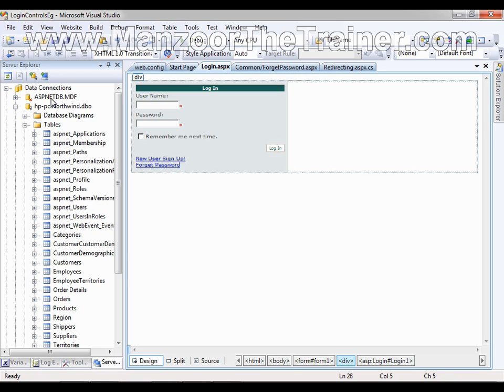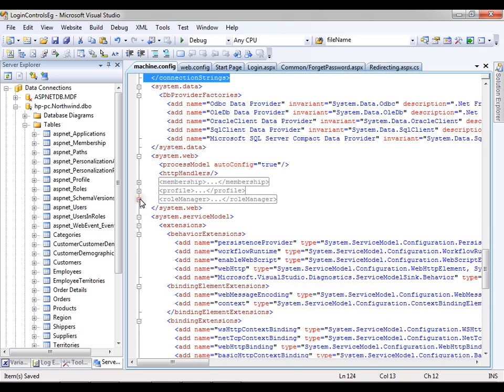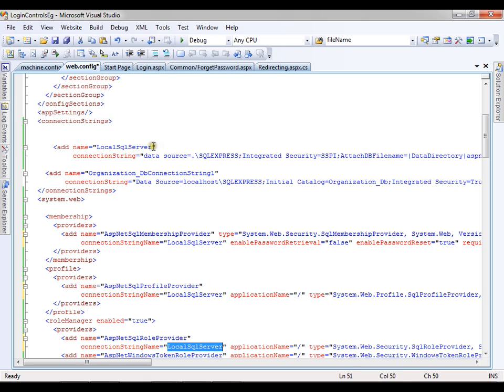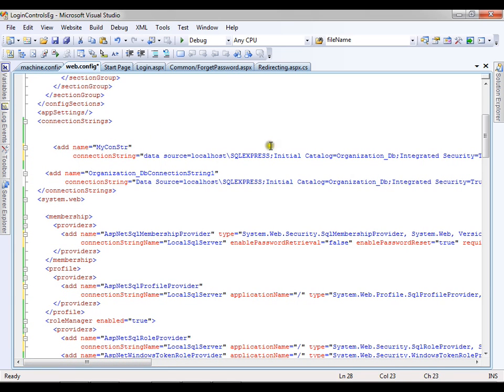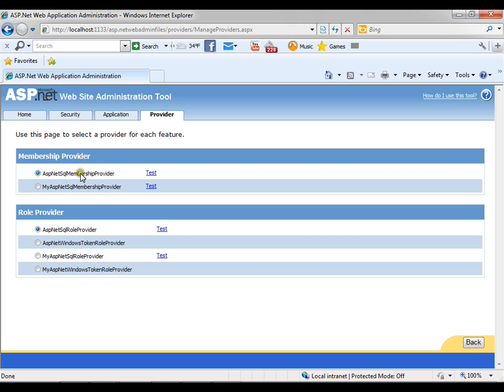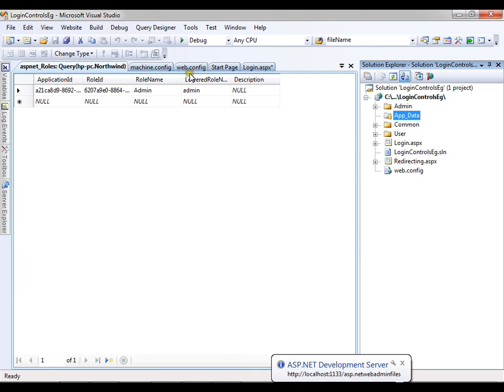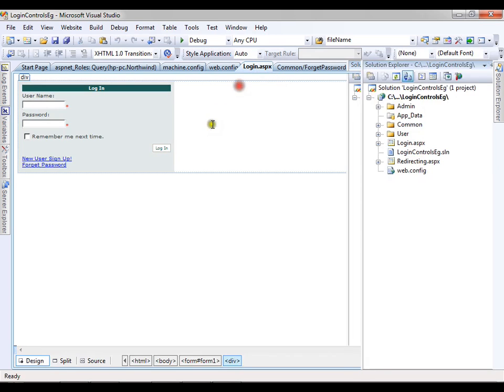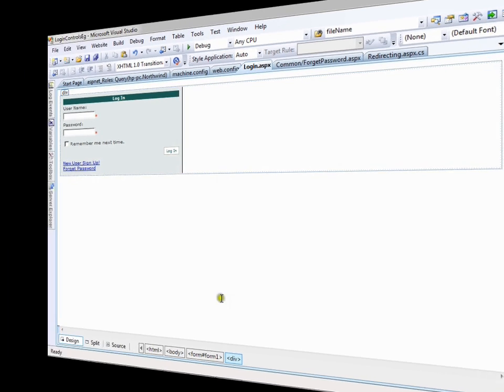Updating Providers In Web.Config (ASP.Net 26 of 44)